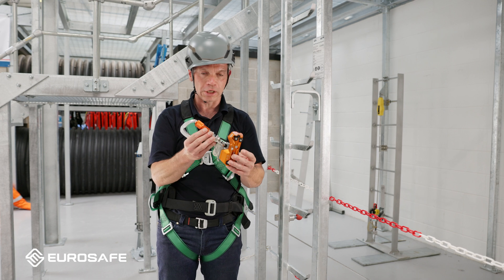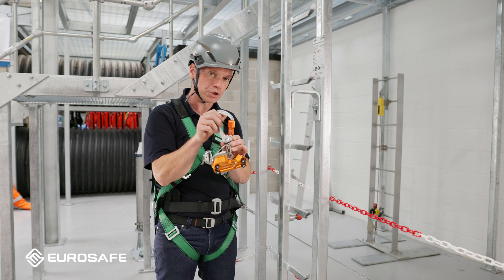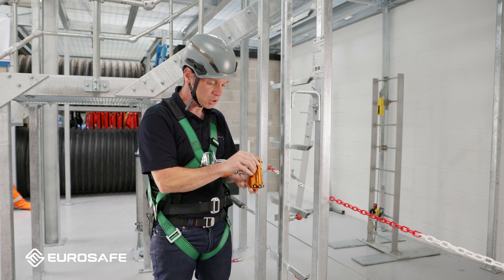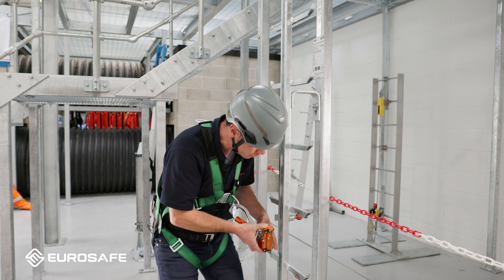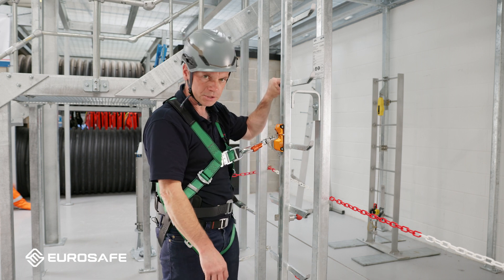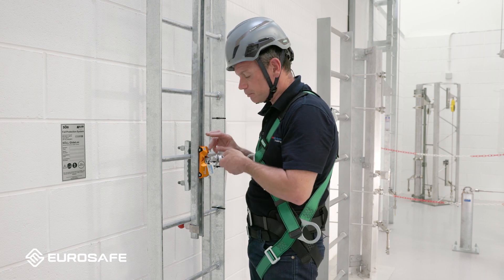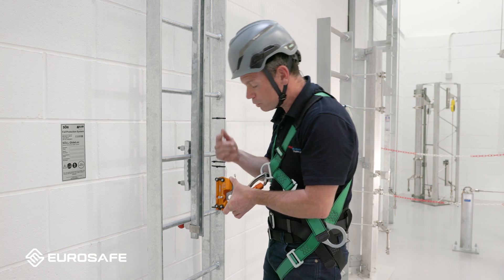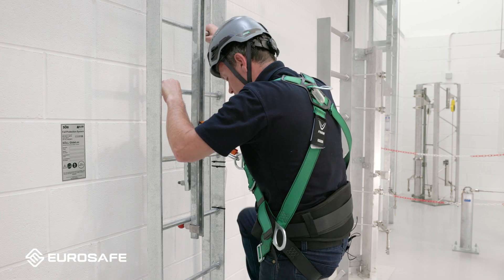How to attach a Söll GlideLoc Verical Travelling Device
Learn how to correctly attach a Honeywell Safety Products Söll GlideLoc device to a vertical rail system on a ladder.